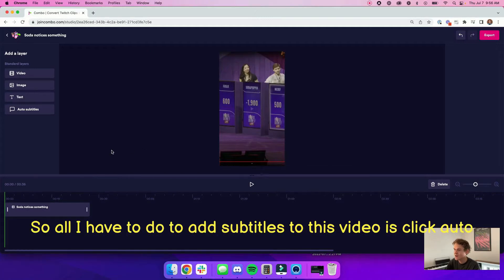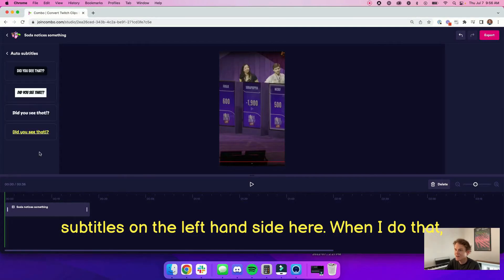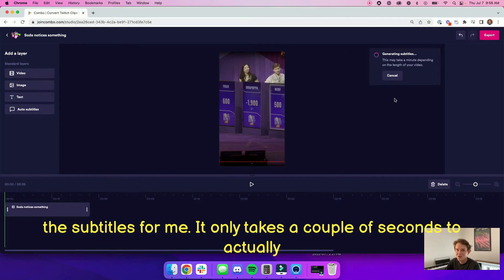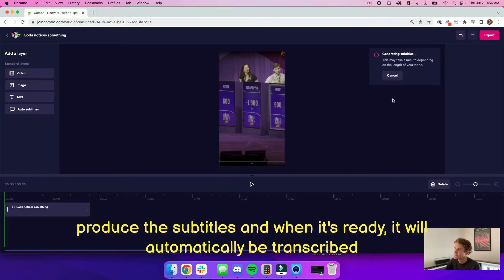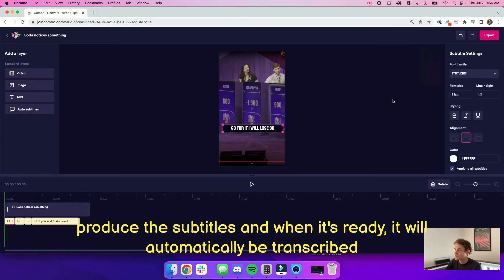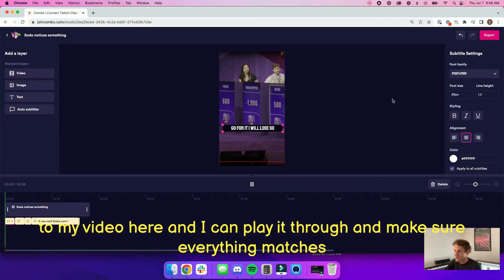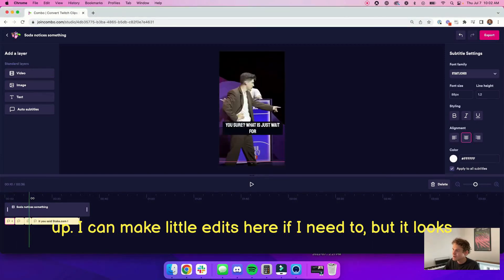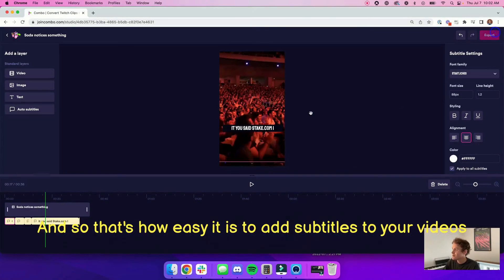Automatically Add Subtitles to Twitch Clips with Combo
Today we’re excited to introduce automatic subtitles for Combo. In just a click, you can generate subtitles for your videos.

Combo’s automatic subtitles uses artificial intelligence to generate your subtitles with near perfect accuracy. Just upload your video click the auto subtitle button, and Combo will generate a subtitles from your video, let you edit them, and style them in a few clicks.

Adding subtitles to your videos is free. You can generate up to 60mins of subtitles per month on the free plan before upgrading. That’s about 60 clips per month worth of subtitles.

For now, automatic subtitles are only available in English.

As always, if you have any questions, comments, or feedback – feel free to join us in Discord.

We can’t wait to see what you create with Combo.

The Combo team